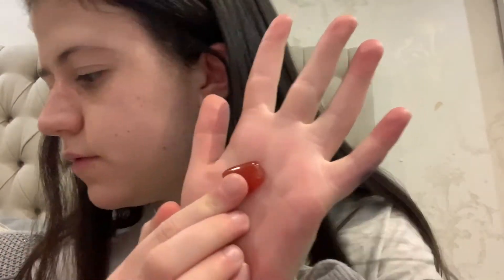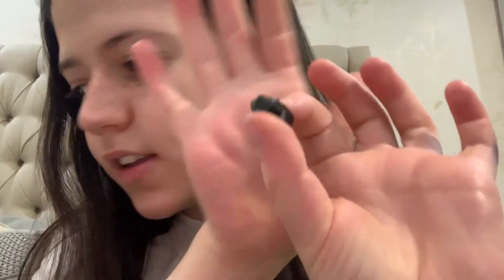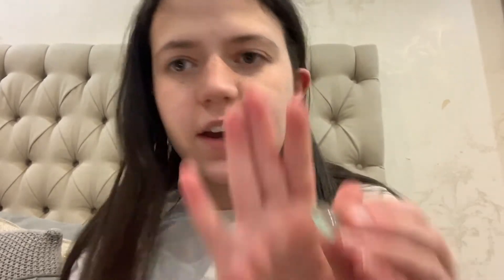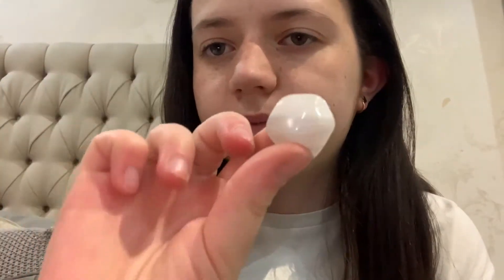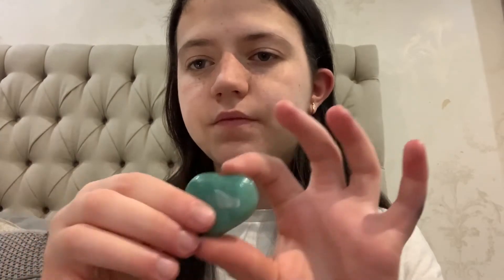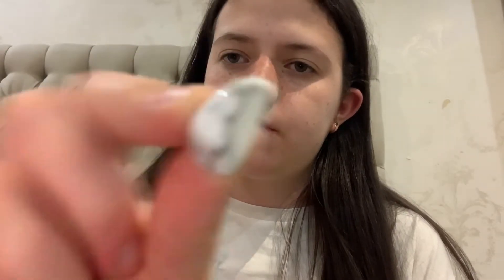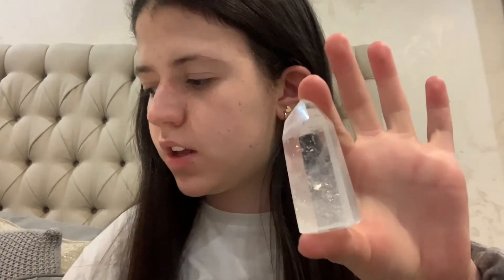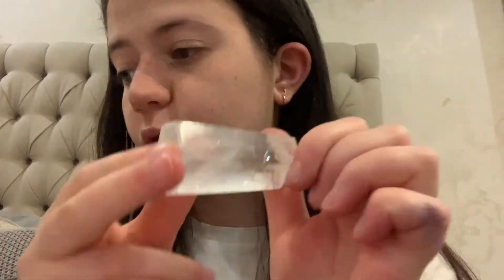Chakras and Crystals Explained | My New Obsession | Lily Gracee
Chakras:
1-Crown Chakra
2-Third Eye Chakra
3- Throat Chakra
4-Heart Chakra
5-Solar Plexus Chakra
6- Sacral Chakra
7-Root Chakra

Crystals
1) Raw - from the ground directly
2)Turned/ Cleaned- from the ground BUT has had something done to it to make it look shiny and smooth